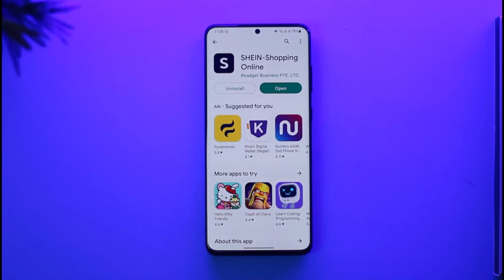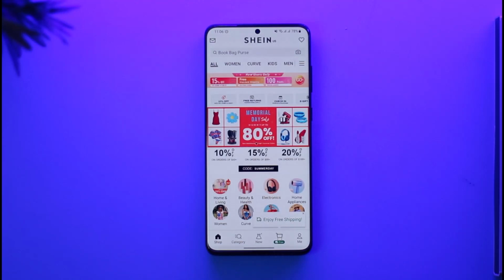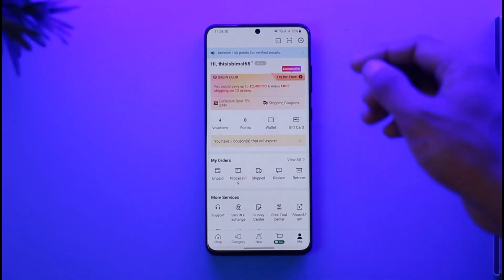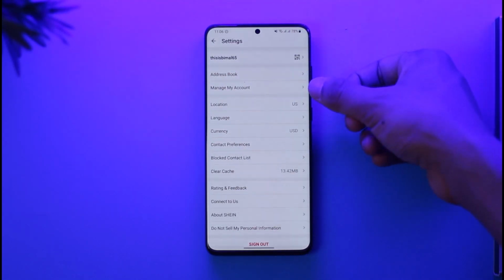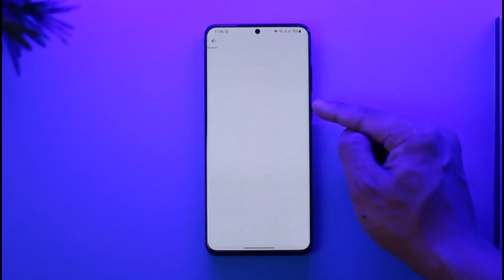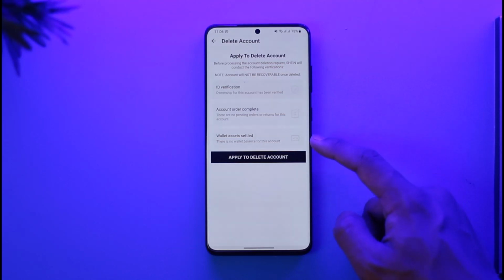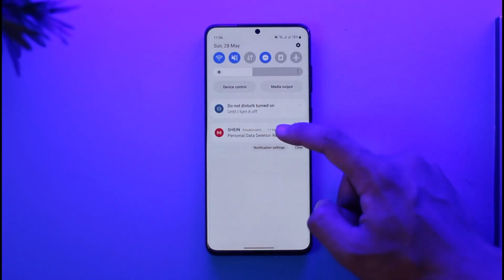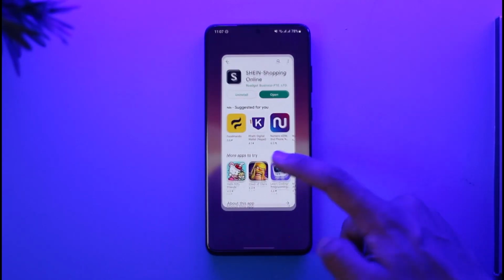Shein - How to Delete Account !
This video guides you through an easy step-by-step process to delete your Shein account. So make sure to watch this video till the end.

~ Chapters:
0:00 Introduction
0:12 Delete Account
0:48 Apply for Deletion
1:10 Conclusion